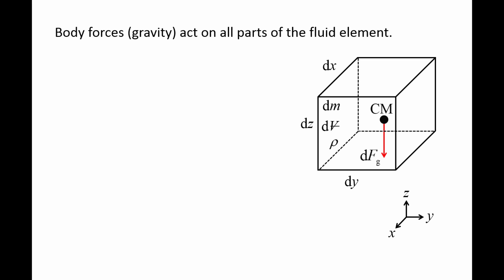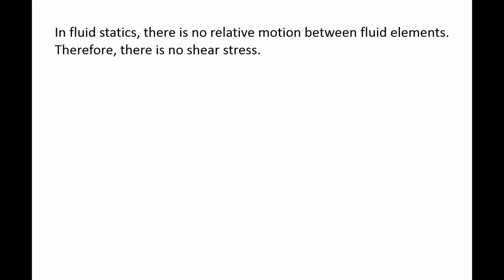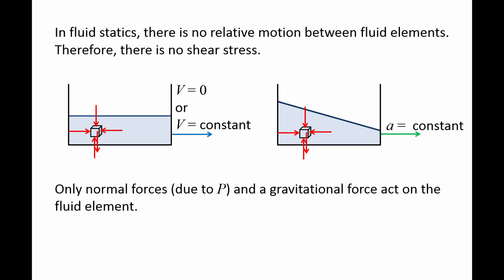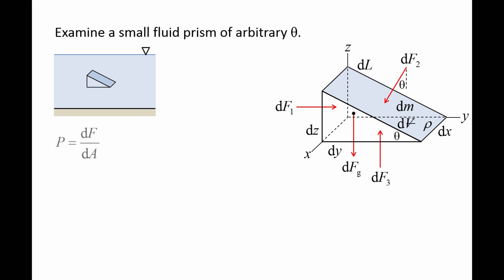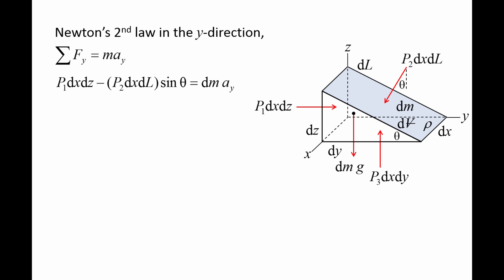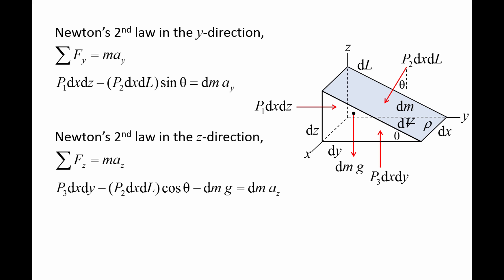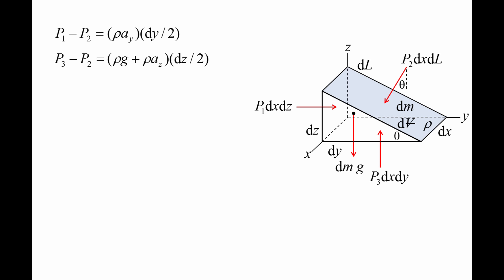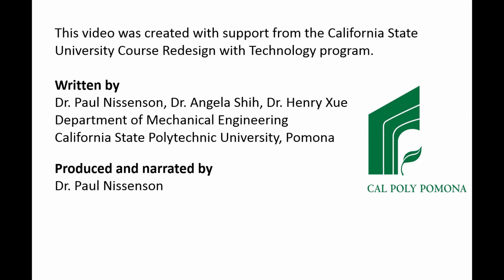Fluid Mechanics: Topic 2.1 - Pascal's Law